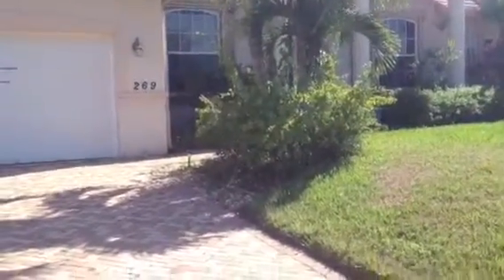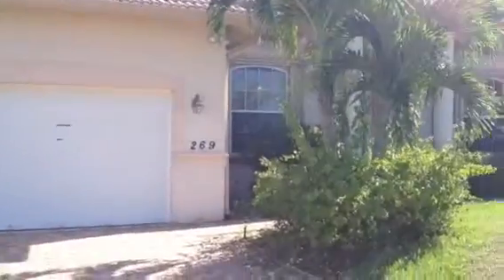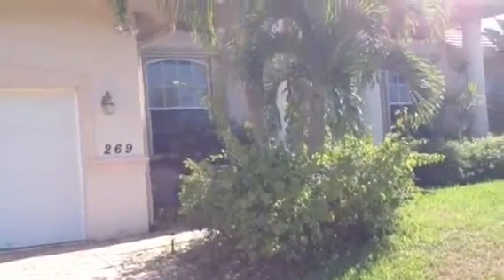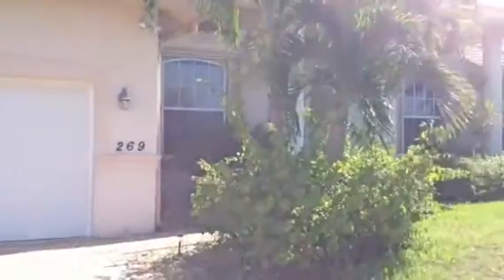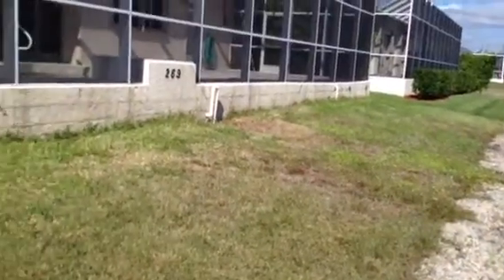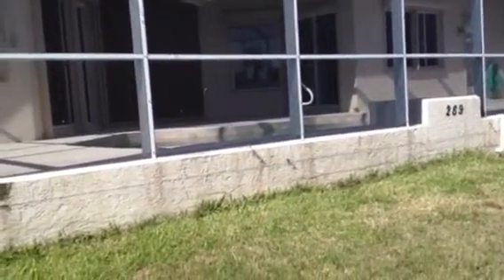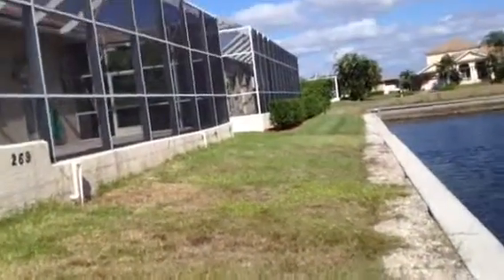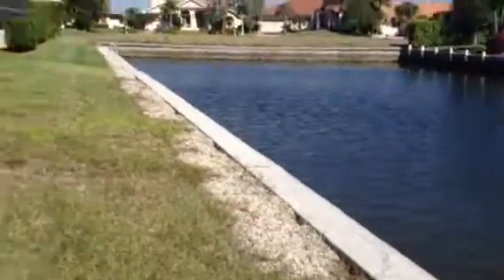Foreclosure marco island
Marco island Capistrano